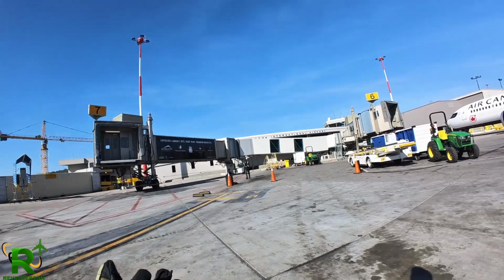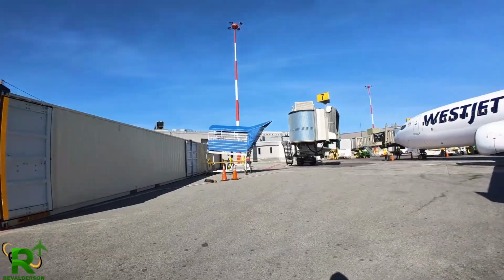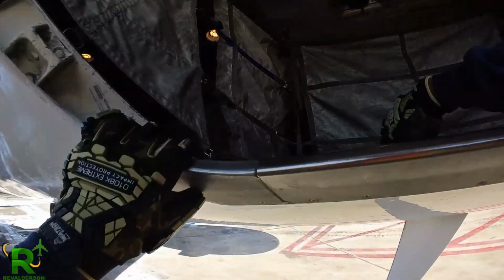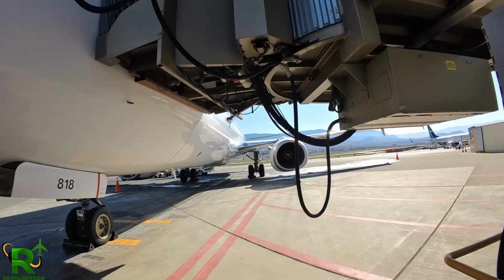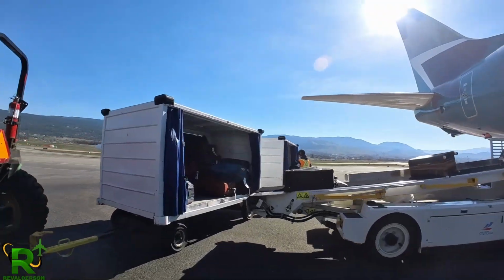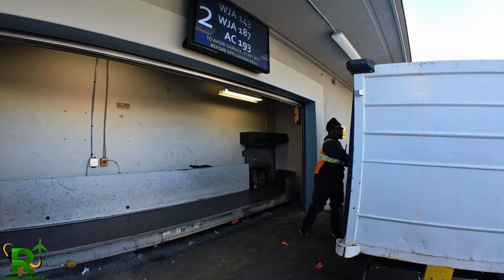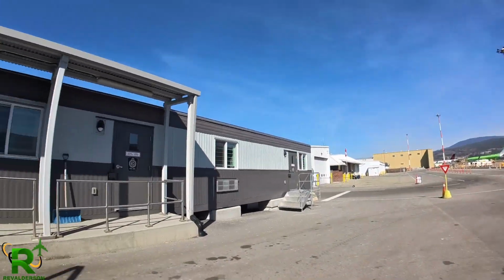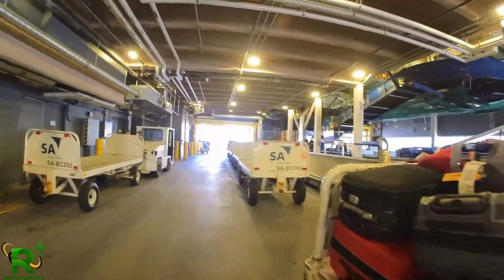Ramp Agent, Domestic VS International offloading (Part 1).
Part 1 of 2:
This video takes on a more informative role/style, it shows how DOMESTIC bags/luggage are offloaded at the carousel after a plane arrival. You will also see the processing of arrival and what happens immediately after.

Aircraft type: Boeing 737-800 NG
Capacity:       Approx.  168 passenger (based on configuration)
Age:                12.2yrs

1.
Cartoon, Jéja - On & On (feat. Daniel Levi) | Electronic Pop | NCS